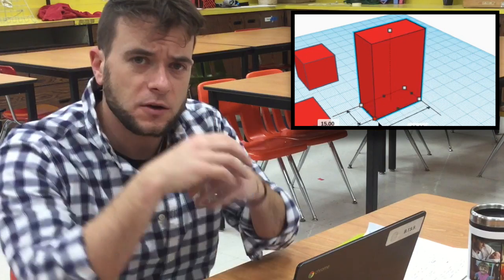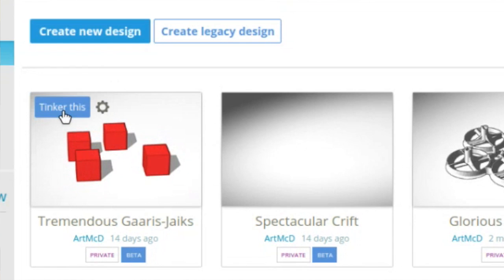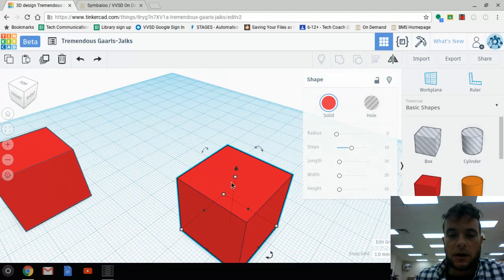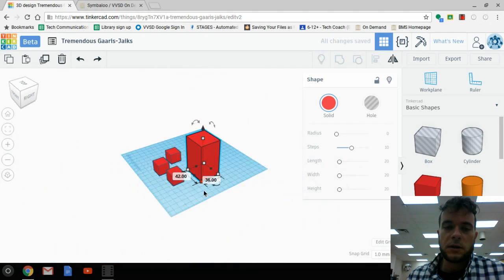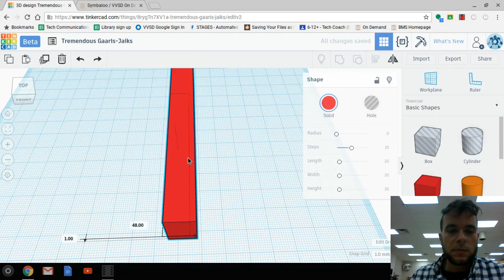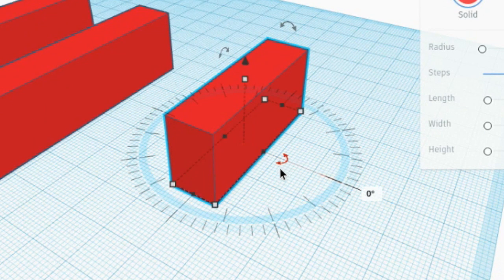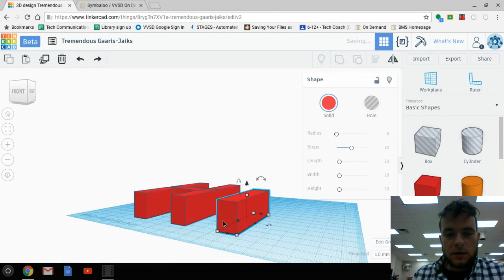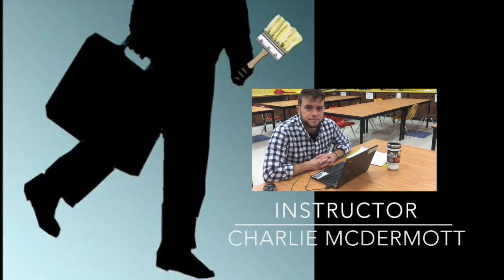TinkerCAD (3) Scale, Copy and Paste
This lesson covers how to manipulate the size of objects on the workplane. You can manipulate objects along their length, height and width or you can scale them uniformly bigger or smaller.  Then we take a look at how to duplicate and use objects we have manipulated